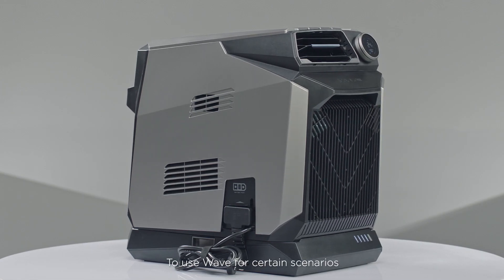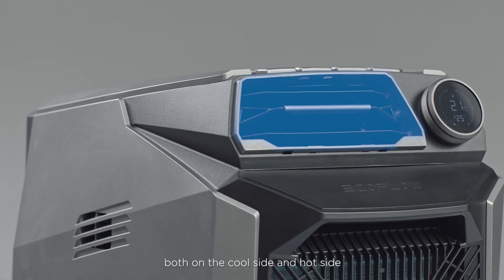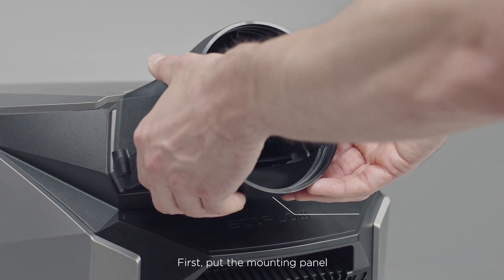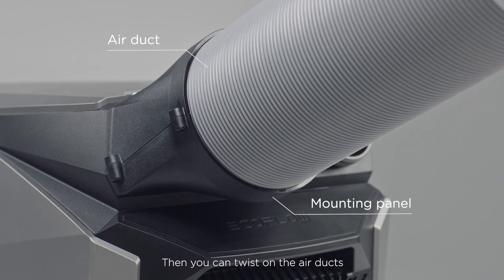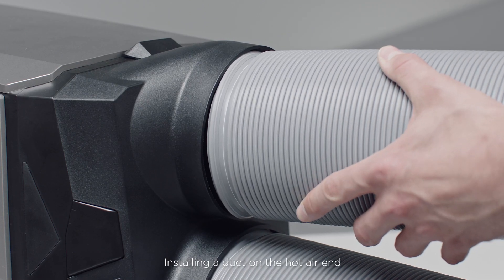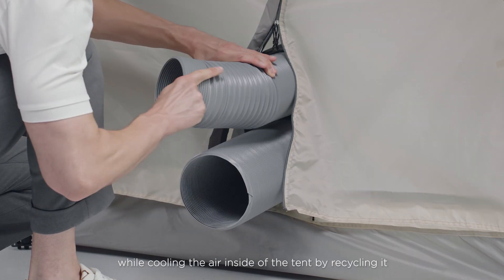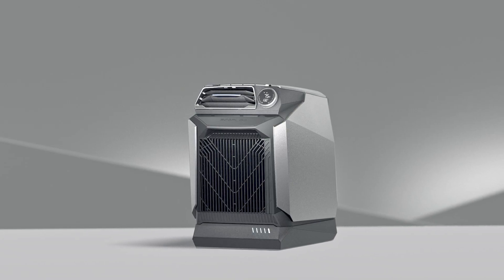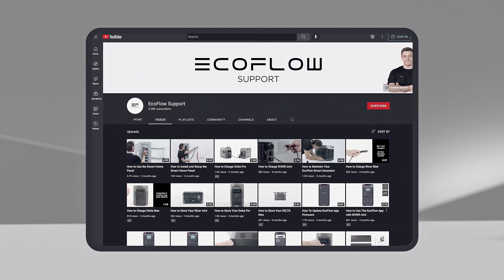Product Demonstration Video shoot in China: EcoFlow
Looking for a professional tutorial on how to use your product so you can provide a better support to your clients?